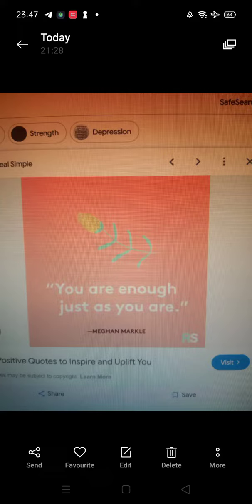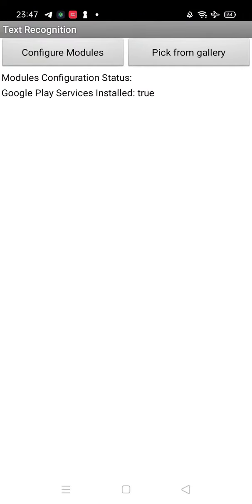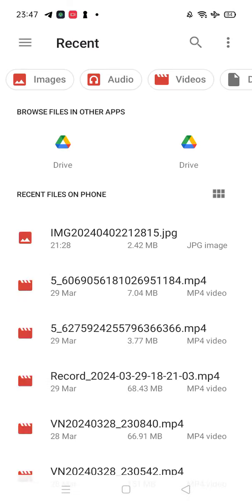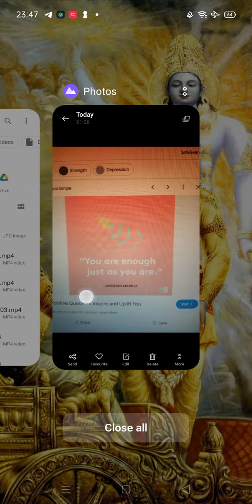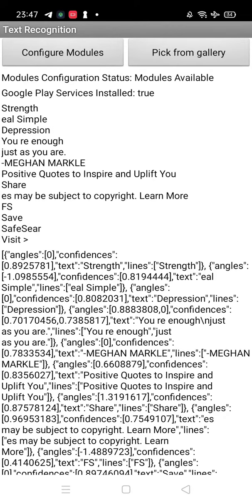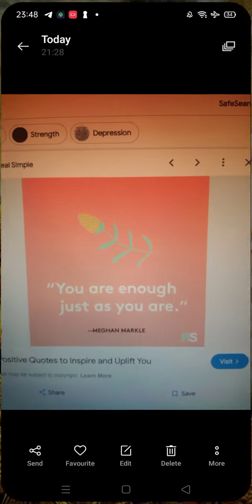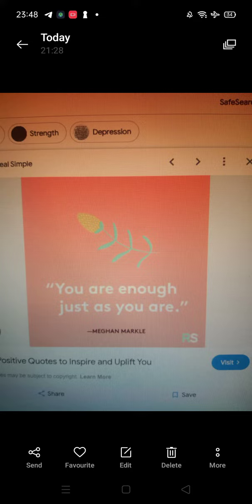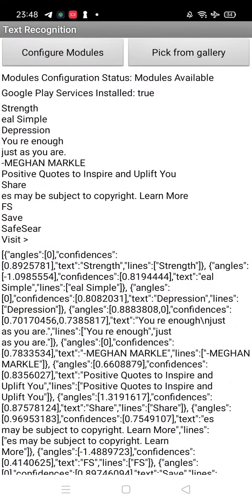Convert Image To Text App in MIT App Inventor 2 | OCR App New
In this informative video, I demonstrate how to create an app using MIT App Inventor 2 that converts images to text using OCR. Whether you need to digitize printed documents, capture text from signs, or extract information from images, this app provides a convenient solution. Join me as I walk through the step-by-step process of building and testing this useful app, showcasing the capabilities of MIT App Inventor 2 and the exciting possibilities it offers for mobile app development.